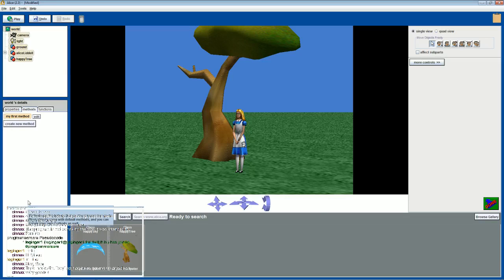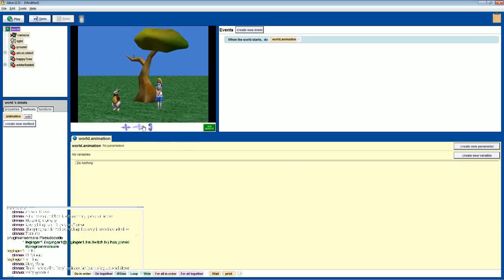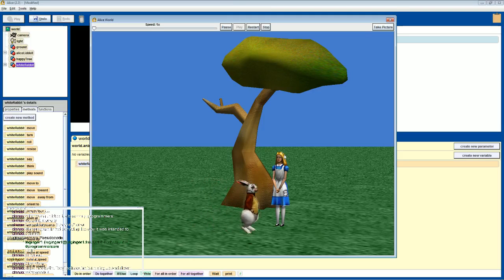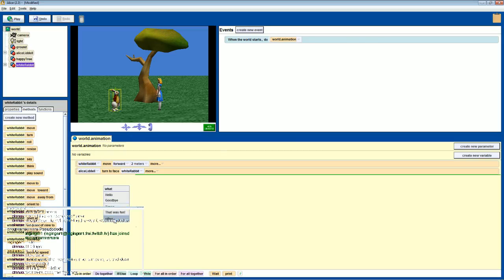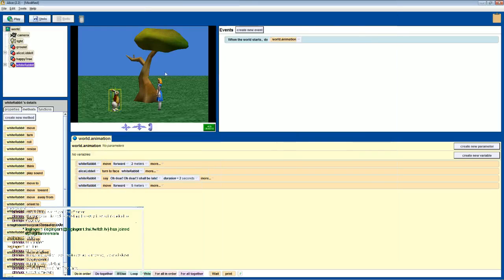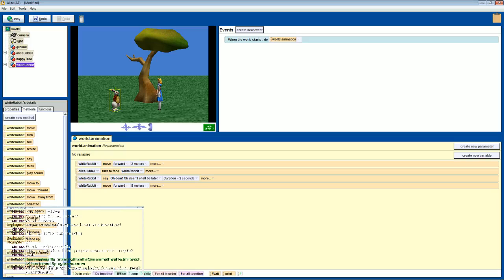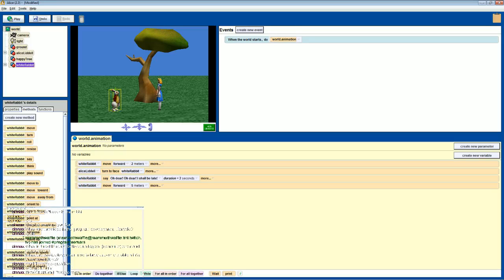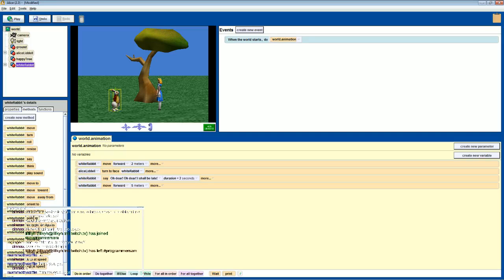Programmer Sam Gaming. Let's Learn Alice Together, Chapter 3! - 4 / 7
Just sharing information from what I am learning in class and from the book.